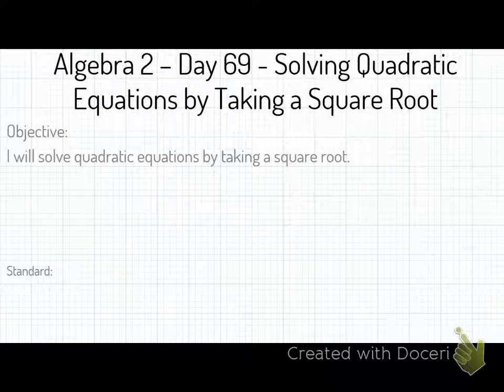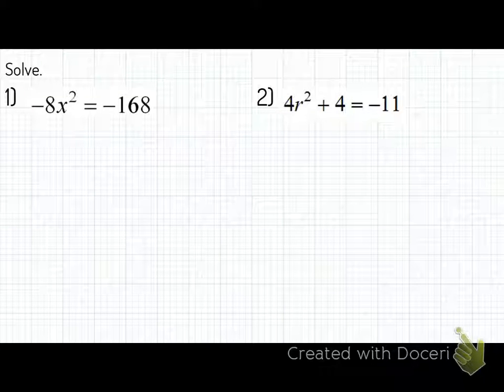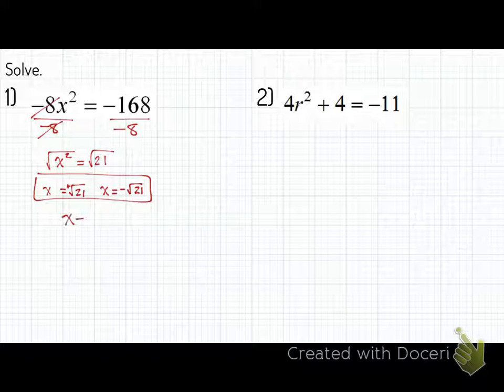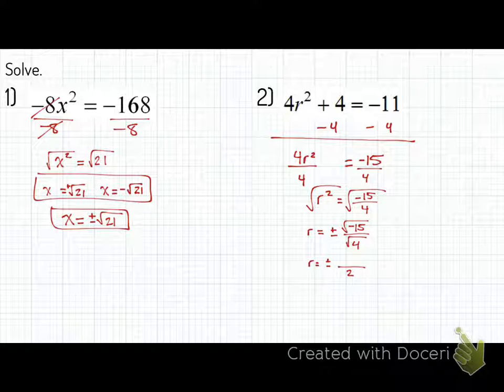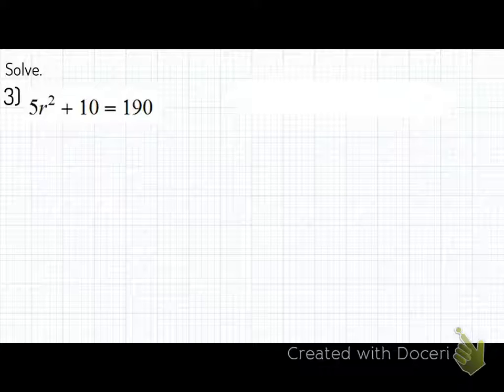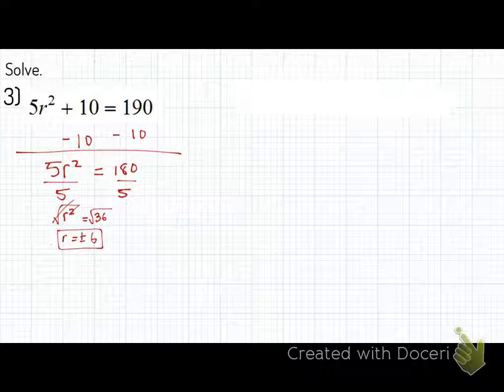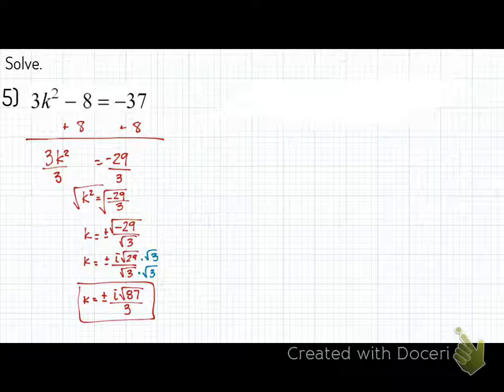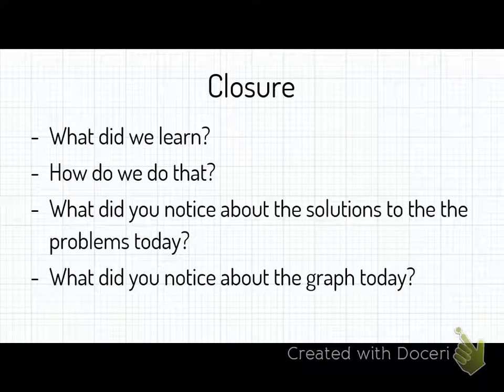Alg2 - 120116 Day 69